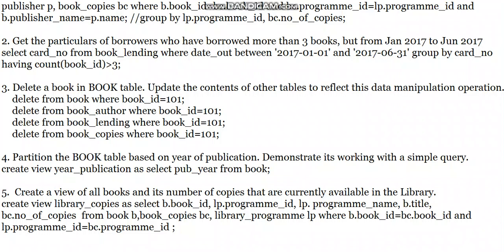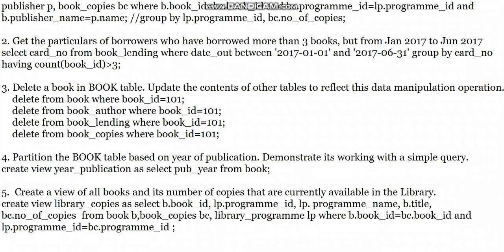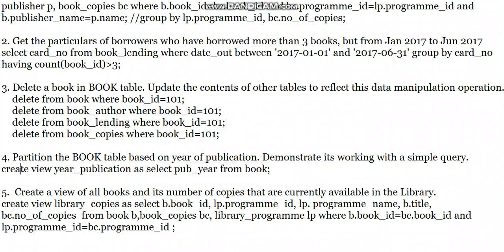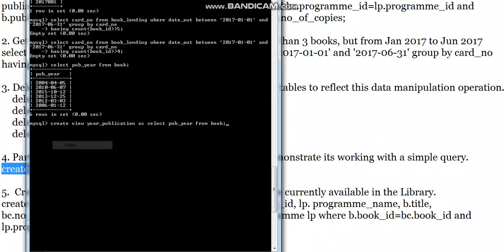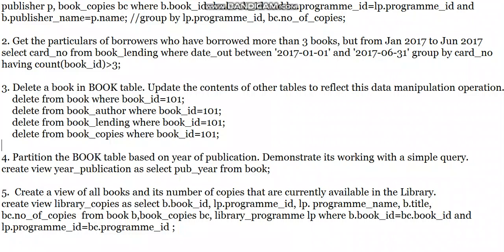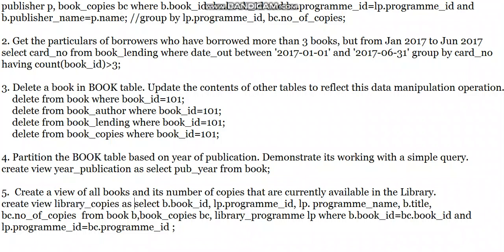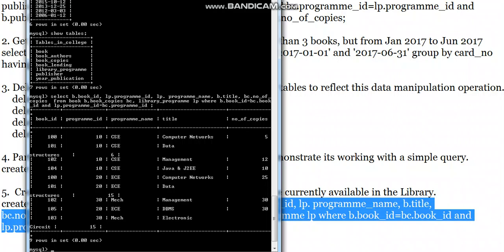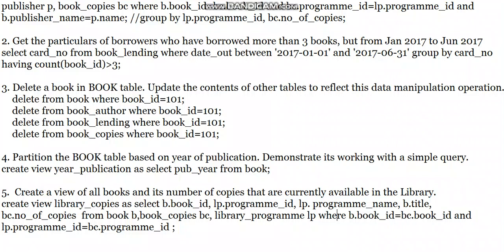Lab1 Queries Part 3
Library Database Queries